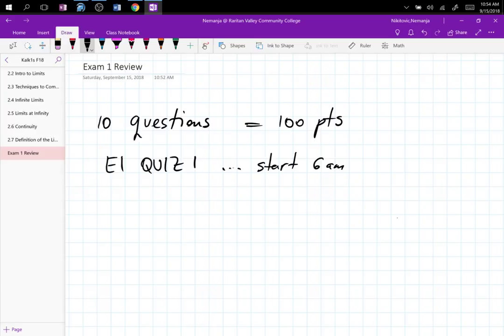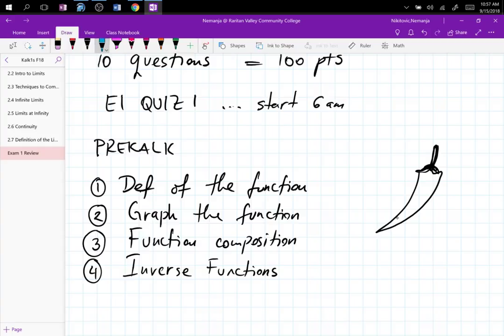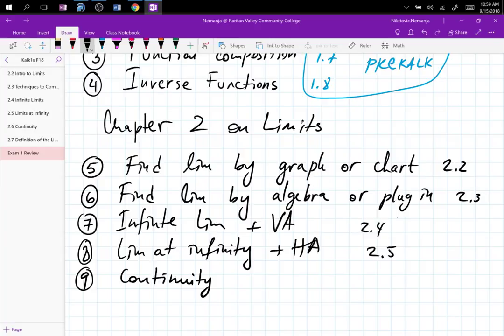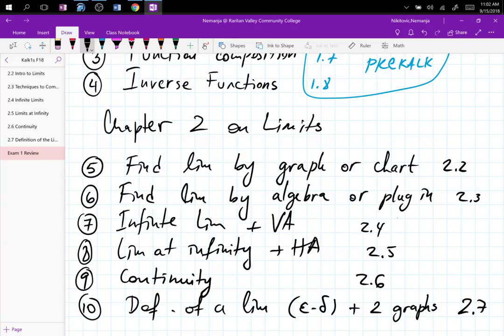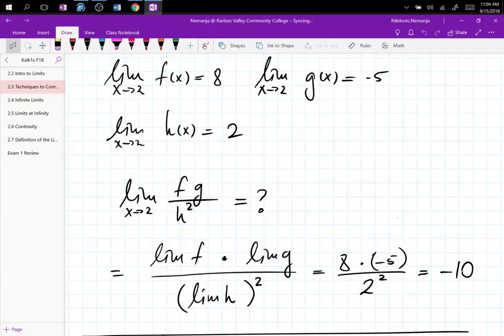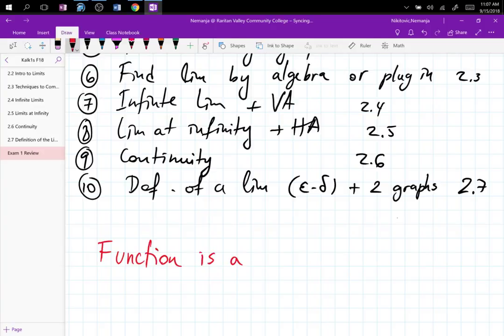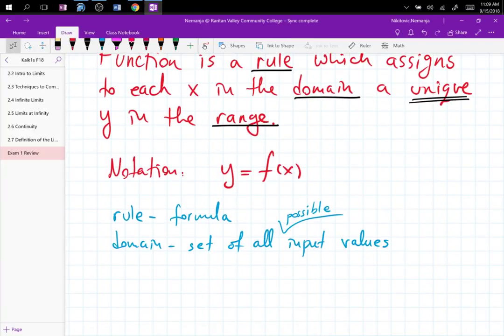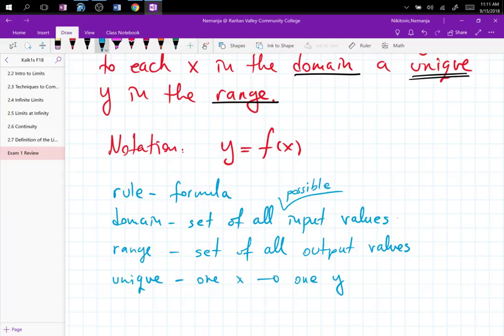Nemanja Nikitovic Live Stream (Calculus1s Exam 1 Review)